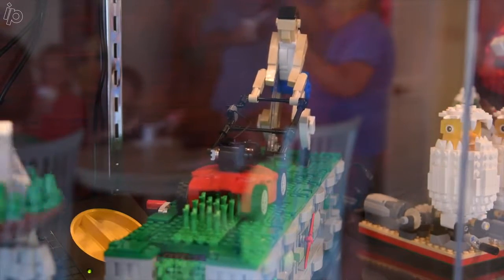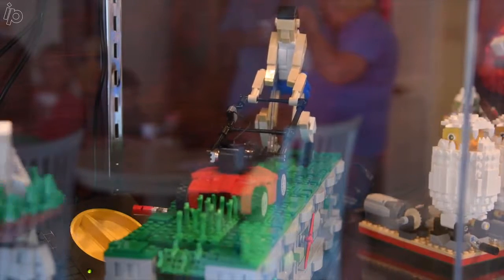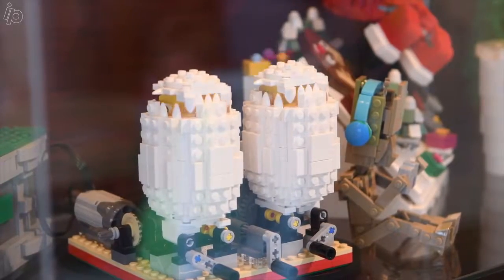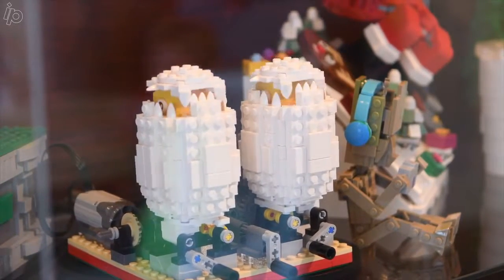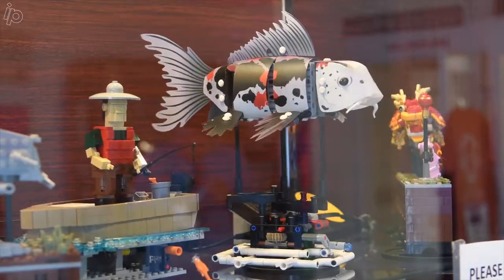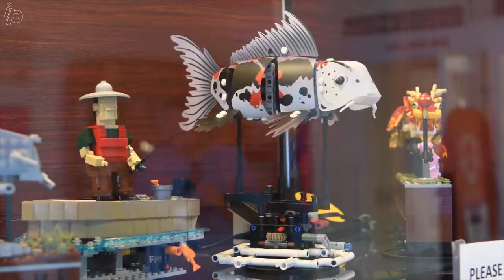Hilton Head LEGO brick maker creates original, one-of-a-kind moving sculptures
Hilton Head snow cone business owner Chris Sudduth, owner of Sno Cones by Chris, makes two and three-dimensional Lego sculptures.